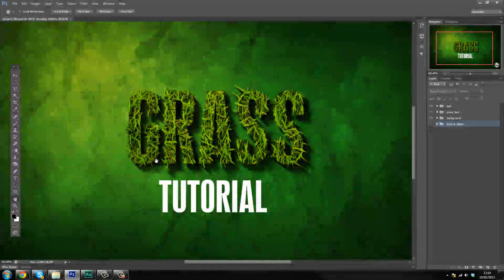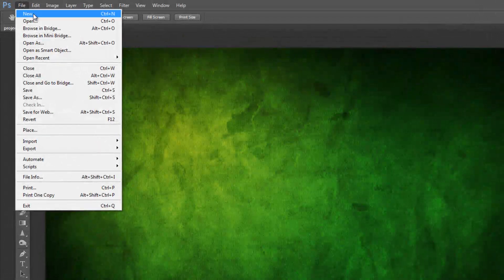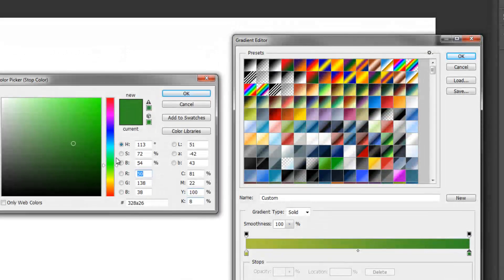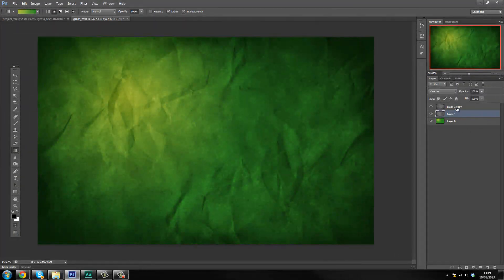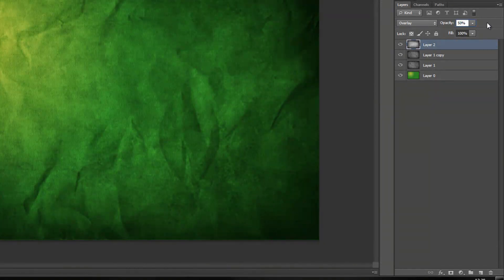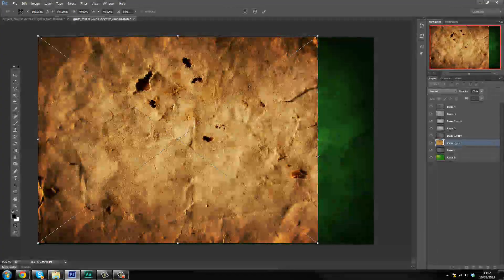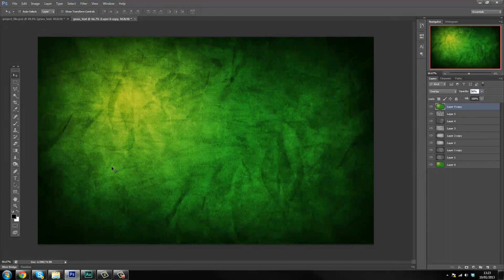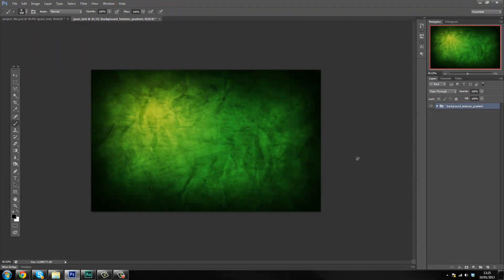HD How to: Grass Text Effect tutorial in Adobe Photoshop cs6 ( cs5 cs4 cs3* ) Advanced PS series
! -- Check out this Great Premium Photoshop Course -- !

How to: Grass Text Effect in Adobe Photoshop cs6 ( cs5 cs4 cs3* ) Advanced techniques series

Hey guys Lazed Designs here with a brand new How to: Grass text effect in Adobe Photoshop cs6, people with adobe photoshop cs3, cs4 cs5 should also be able to follow along because we are not using any new features that photoshop cs3 did not have.

Hope you guys enjoy, make sure you let me know what you think in the comments, and also i would love to see your work, so make sure you send me a link to your final outcome !

Lazed Designs

*FREE* TEXTURE DOWNLOADS*